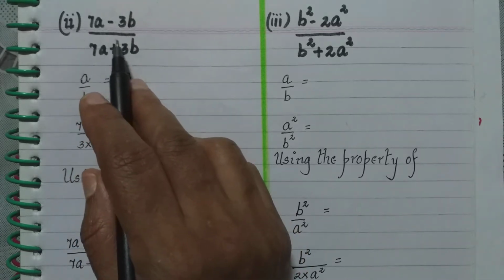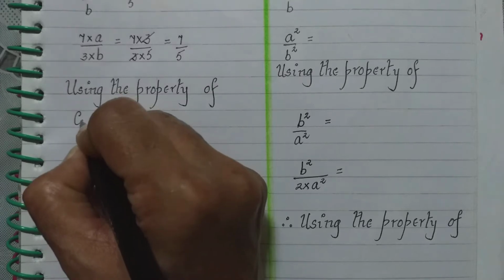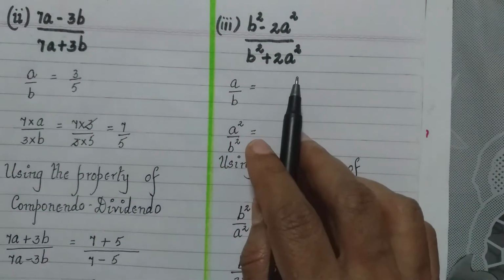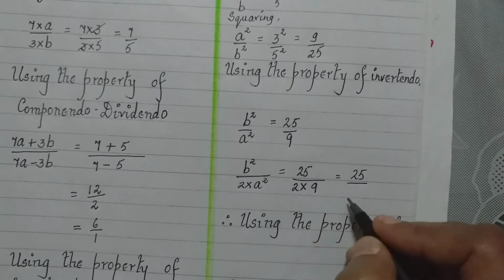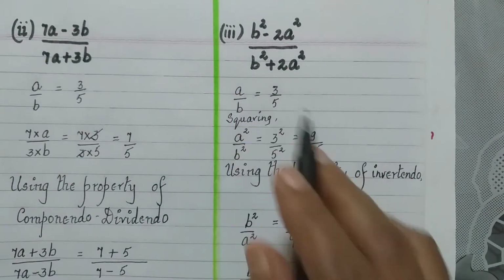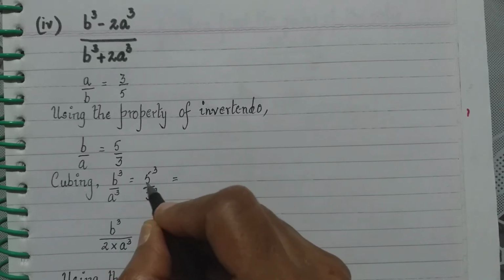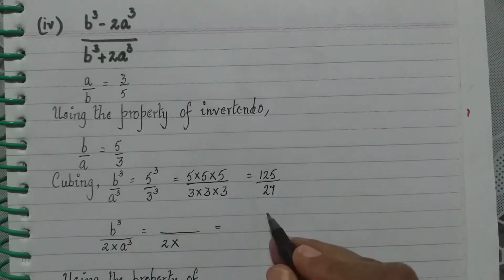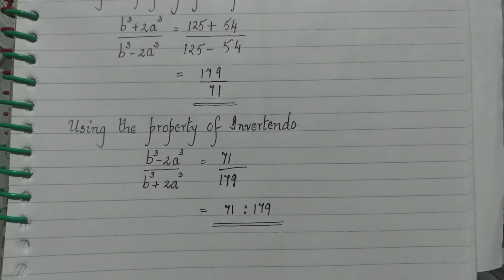Practice set 4.3, Question2-ii,iii,iv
Maharashtra State Board of Higher Education, Standard 9, Algebra, Chapter 4- Ratio & Proportion.
Practice Set 4.3, Question 2-ii,iii,iv